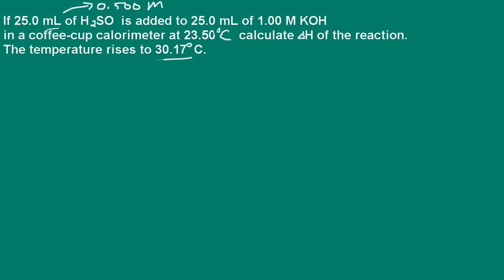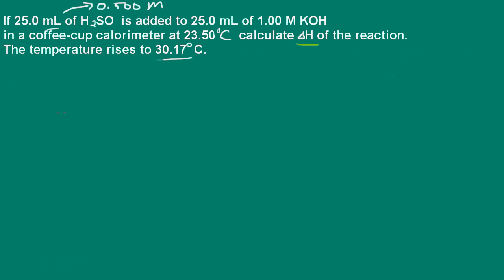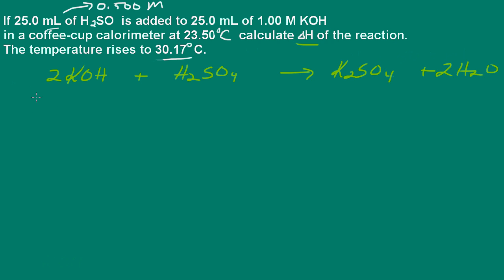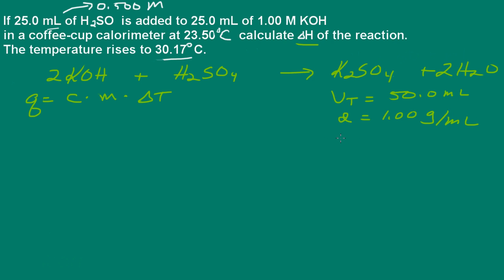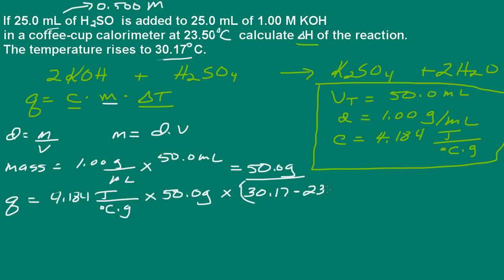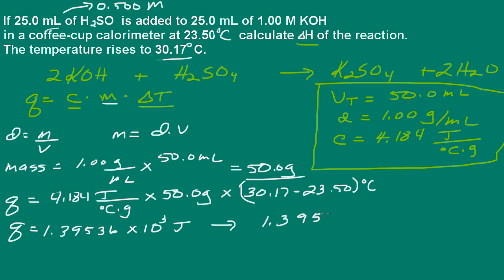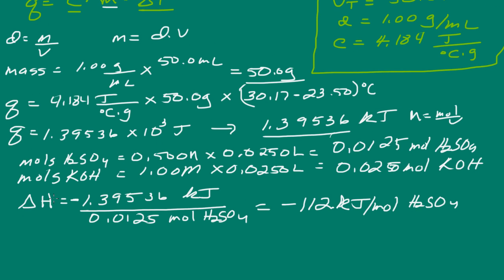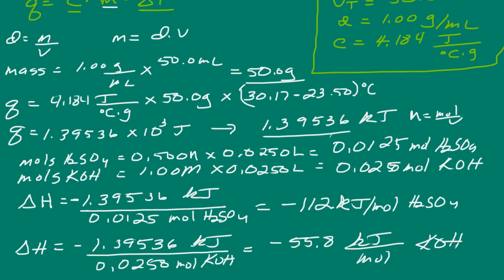Chemistry: Coffee Cup Calorimetry: Determine Delta H for Reaction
In this video we are given the molarity and volume of potassium hydroxide and sulfuric acid.  The solutions are mixed in a coffee cup calorimeter and the temperature is monitored.  We calculate delta H for the reaction.
At constant pressure q = delta H = -1.40 kJ (based on the amounts of reactants given).  In the reaction we have a 2:1 mole ratio of KOH to sulfuric acid. In addition, we calculated delta H based on the balanced chemical equation.   If one mole of sulfuric acid is reacted, then 112 kJ of heat will be produced. Note that if 2 moles of KOH is reacted, 112 kJ of heat is released.  Recall that H is an extensive property--dependent on the amount of substance.